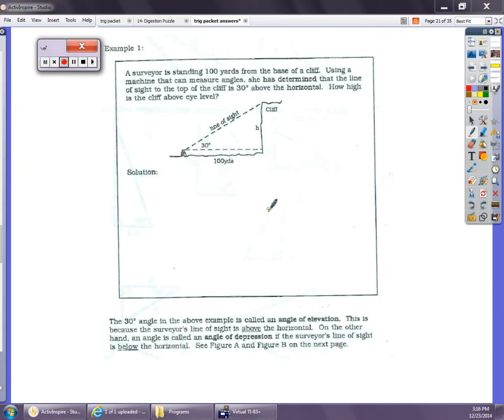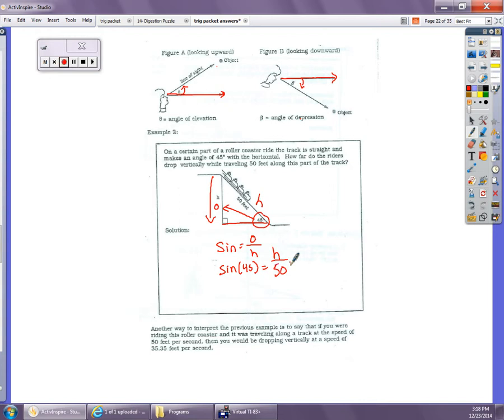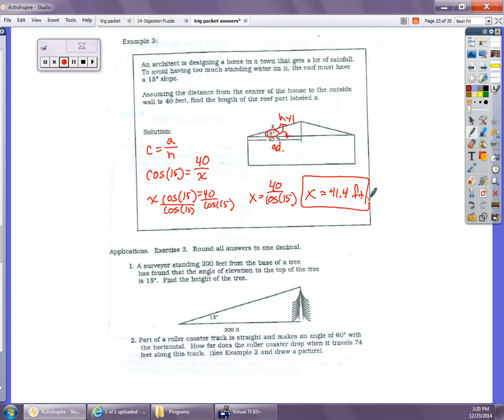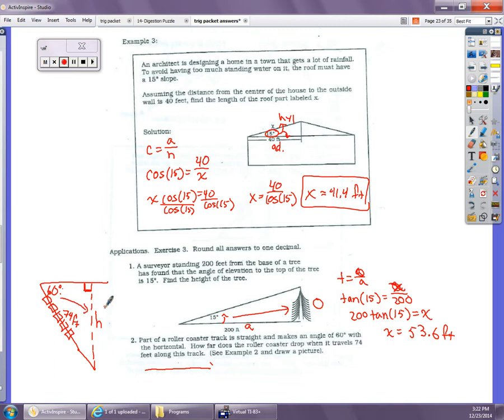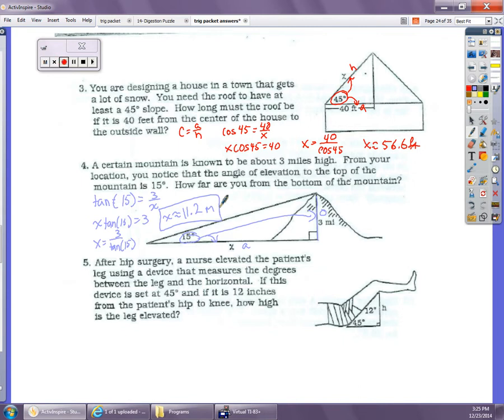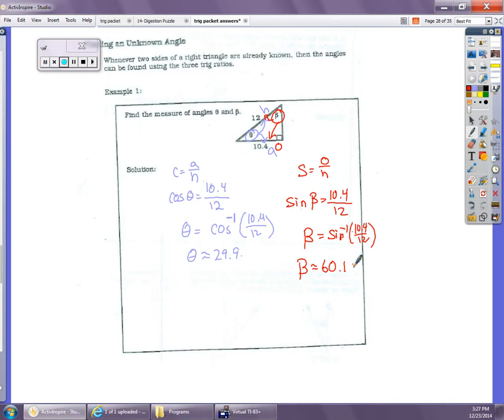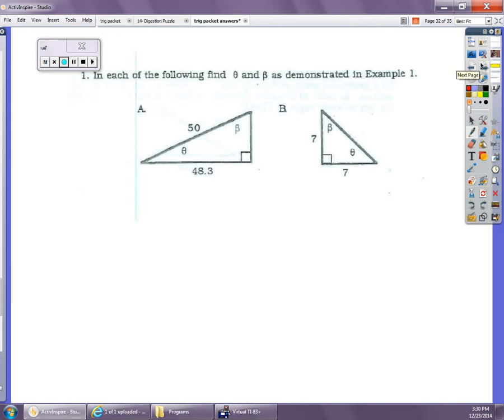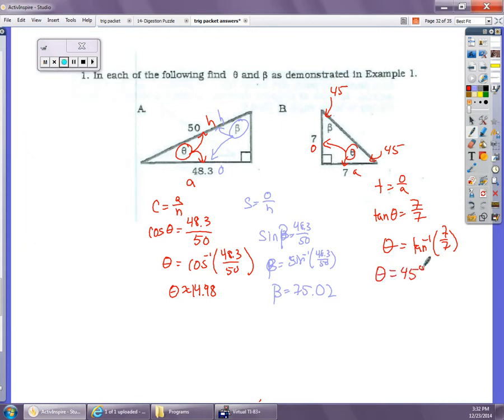trig packet part 4